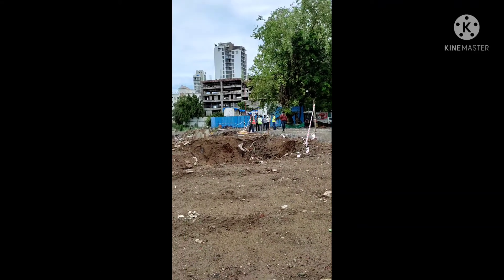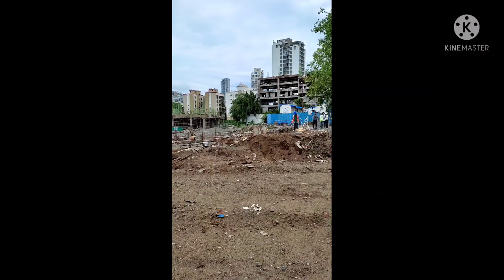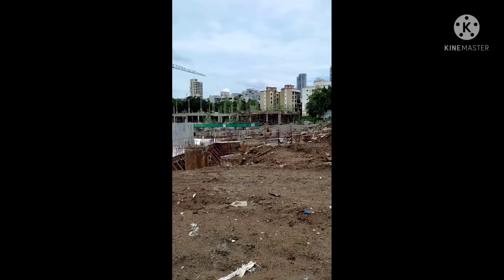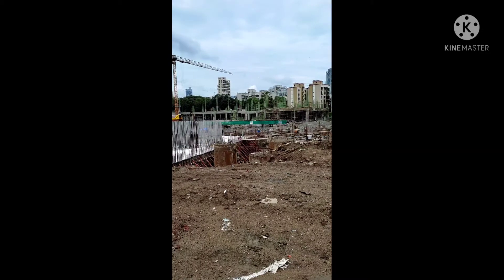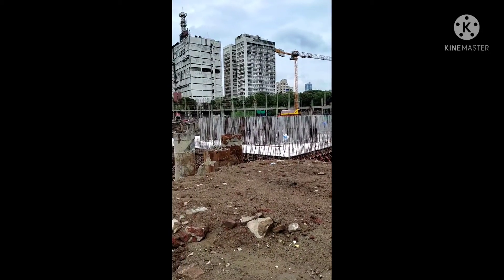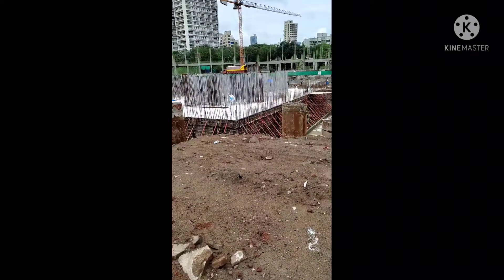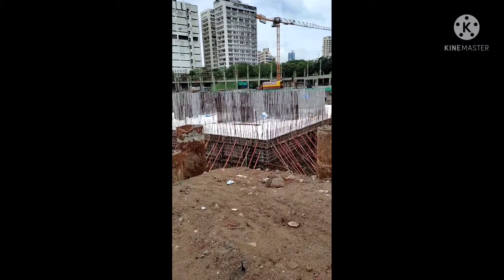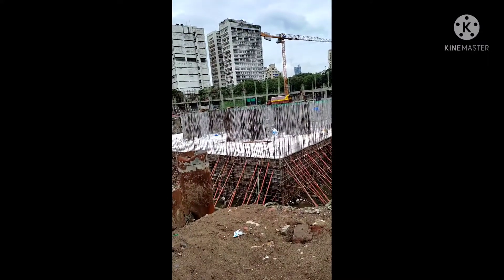Baba saheb statue